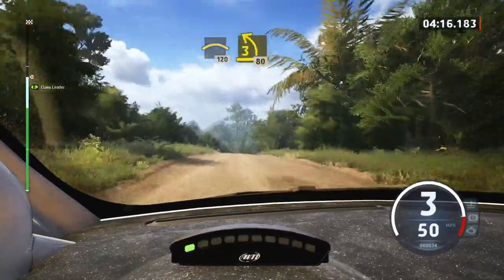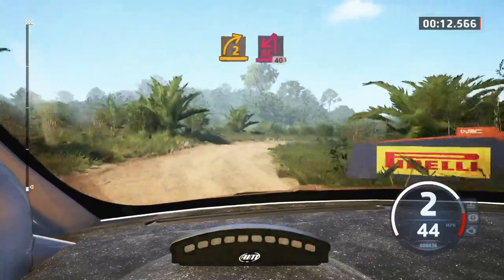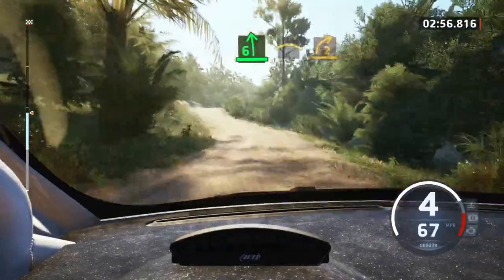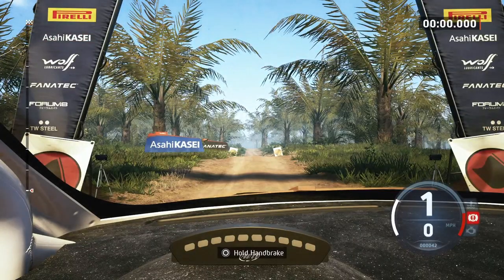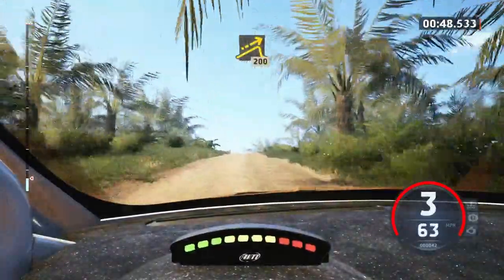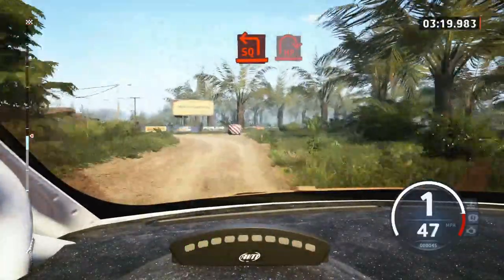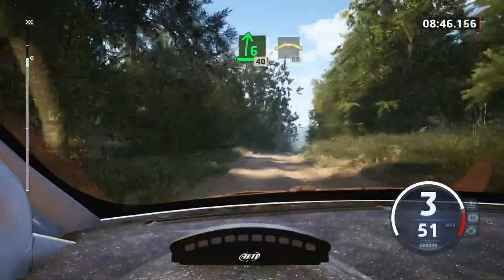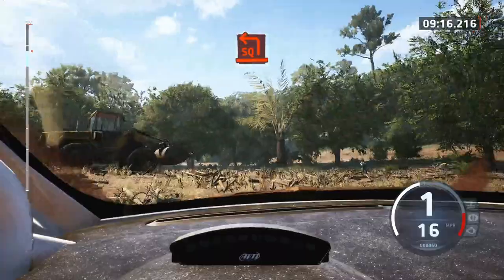EA WRC FIA Junior Rally Pacifico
This rally was a ton of fun and i feel like i was really able to get into a groove.
I played this whole rally on 85 difficulty but i definitely need to continue to raise it for the next one! Hope you all enjoy!

Equipment: G29 Wheel & Pedals
Car: Custom 4WD Front 2L Engine